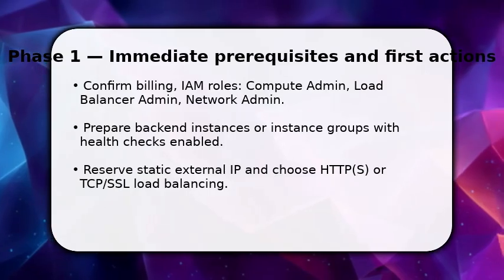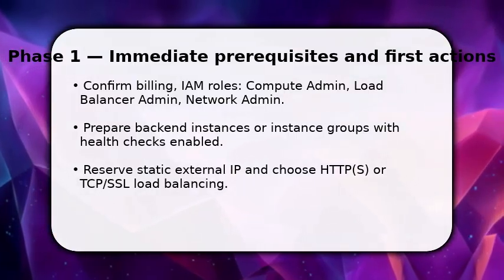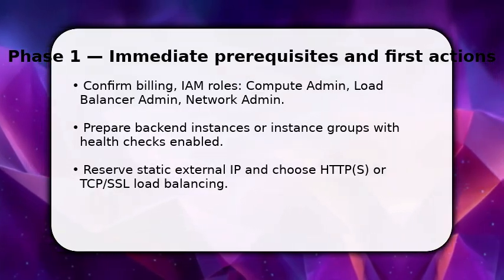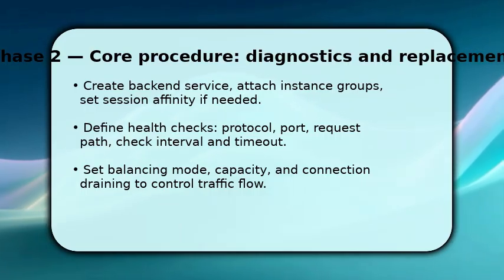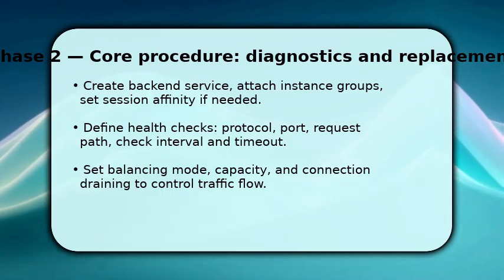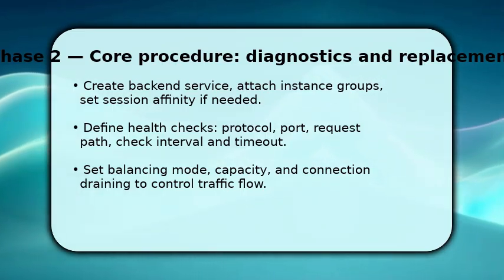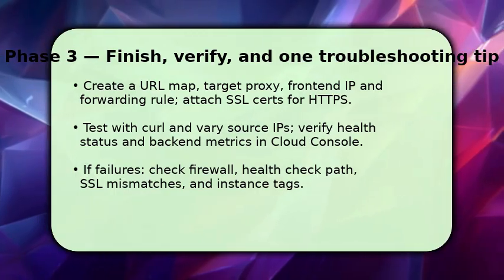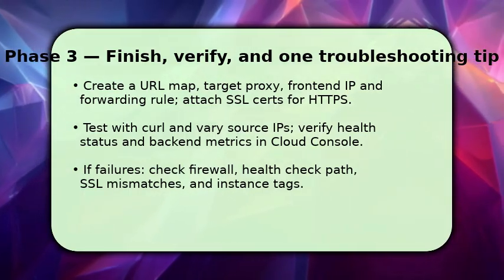How to Setup Load Balancer in Gcp (updated)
How to Setup Load Balancer in Gcp (updated) | 🔒 Surfshark VPN Deal — Stay private and secure. $1.99/mo + 3 Months Free ▸

Discover the step-by-step guide to setting up a load balancer in Google Cloud Platform, ensuring optimal traffic distribution and high availability for your applications. This video covers essential concepts such as understanding GCP services like Load Balancing APIs (LBAs) and how they integrate with VPC networks.

Google Cloud Platform, load balancer setup in GCP, traffic distribution on Google Cloud, GCPLoadBalancingGuide, integrating LBA into VPC network